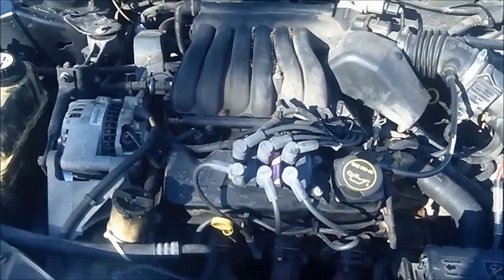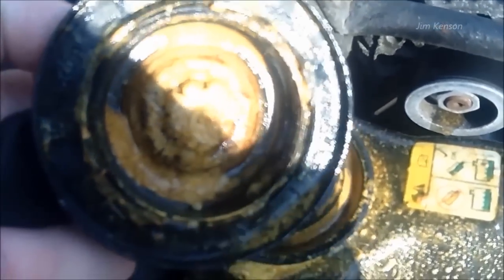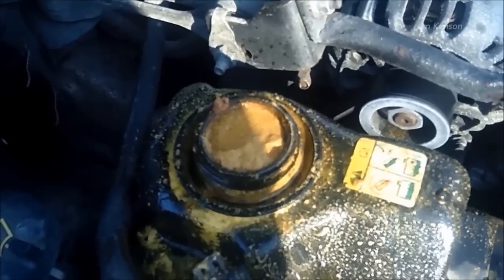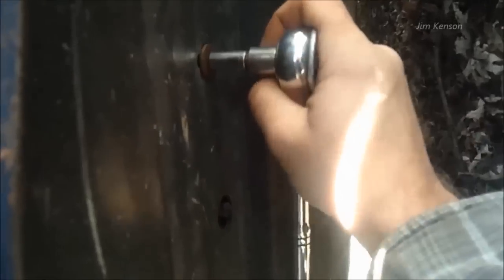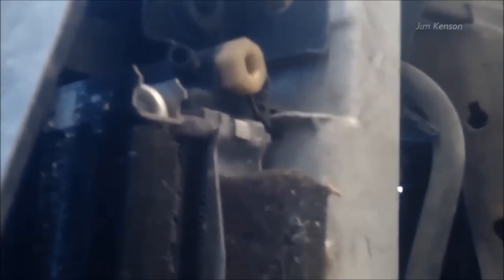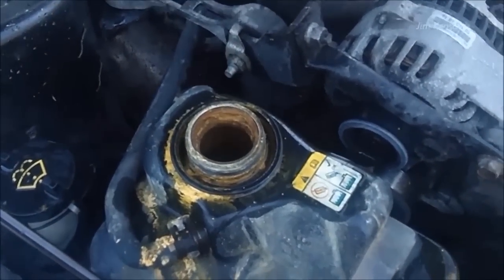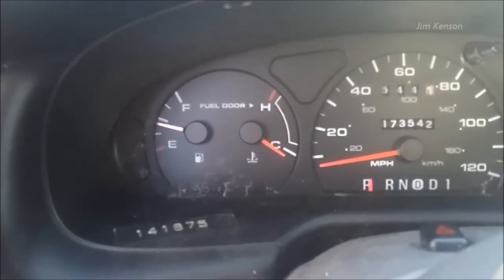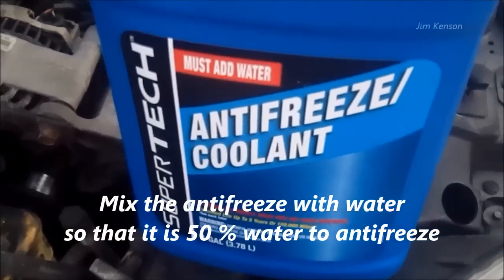Ford Taurus: Radiator Flush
This video show the steps of a radiator flush on a Ford Taurus. Save some money and do it yourself. Music by Soundjay.com used with permission. The material discussed on the presentation is not intended to present the only or necessarily the best method or procedure, but rather presents the approach or opinion of the discussant. This presentation is provided in an "as is" format without warranties of any kind, expressed or implied, including but not limited to warranties of title, non-infringement or implied warranties of merchantability or fitness for a particular purpose.